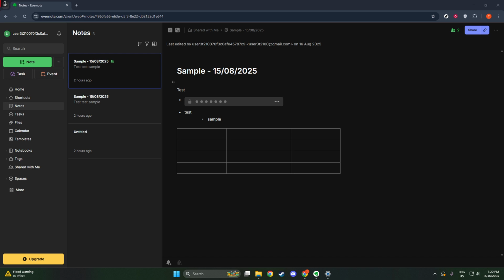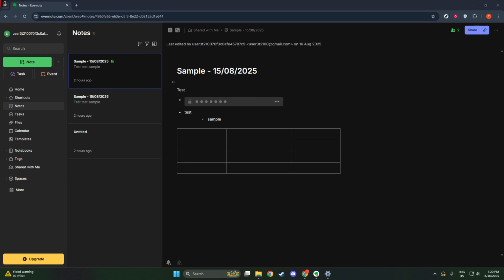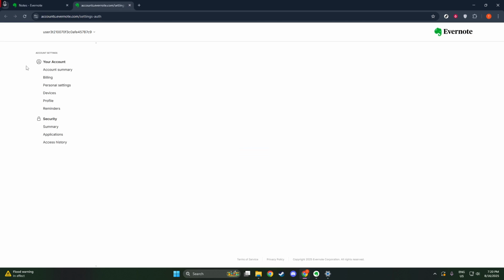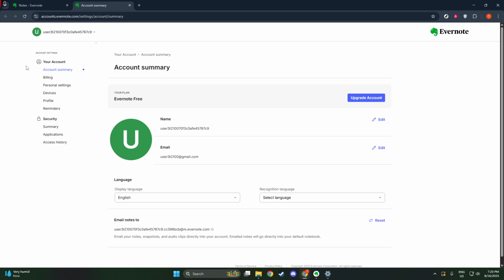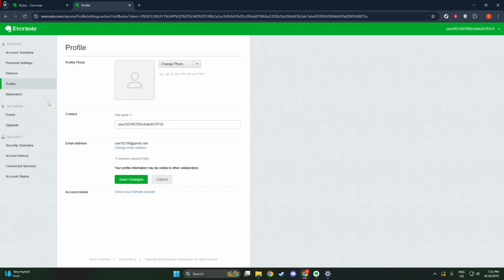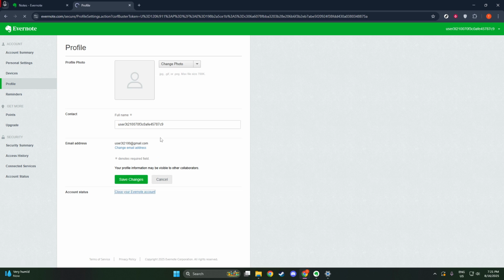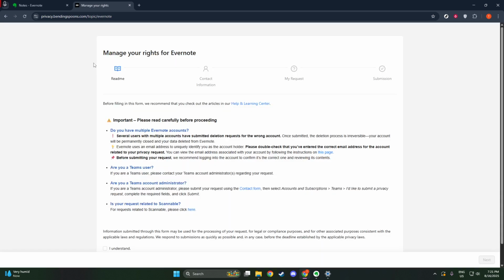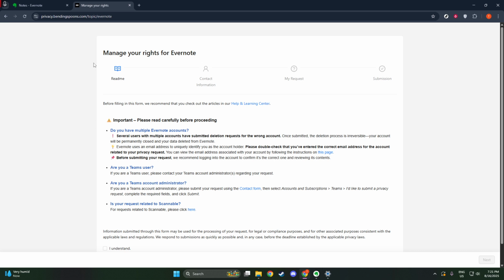How to Remove Evernote Account [2026 Full Guide]